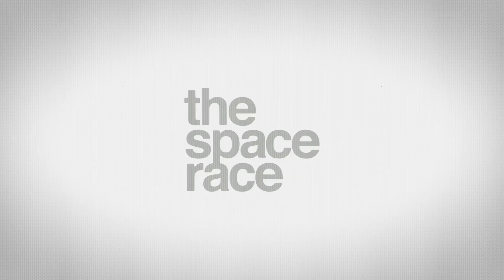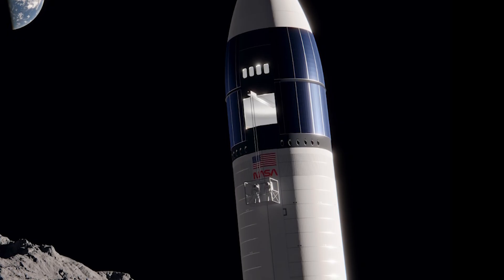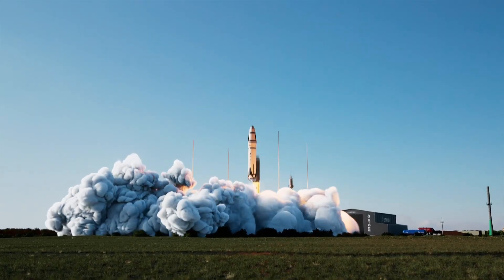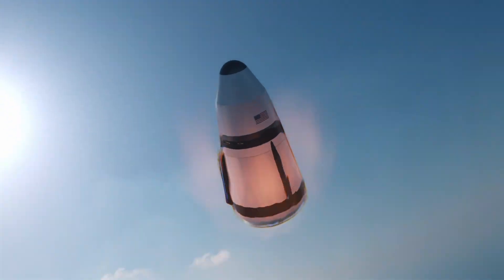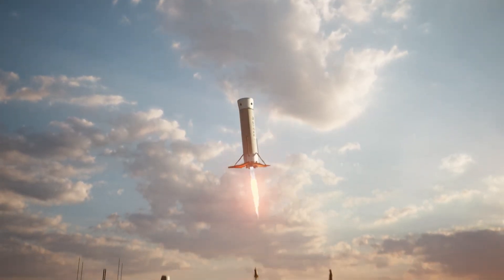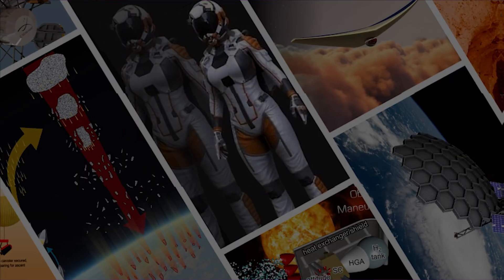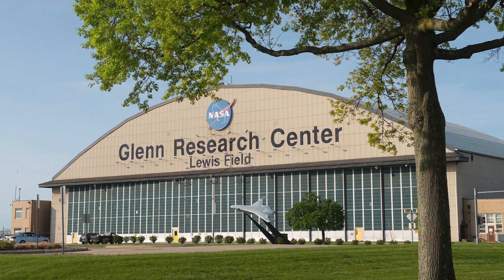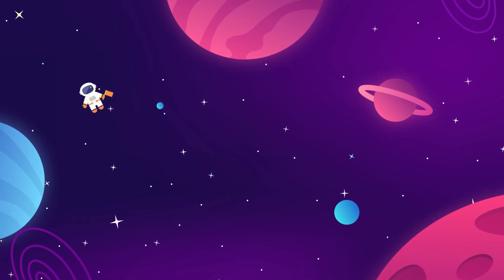New SpaceX Lunar Starship Update!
Last Video:  The Real Reason NASA Developed The Ingenuity Rover!